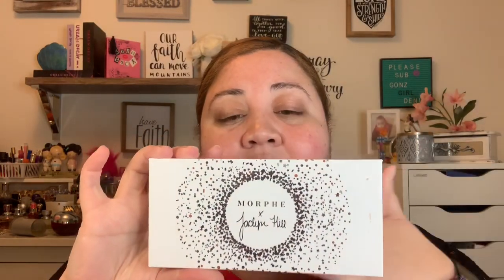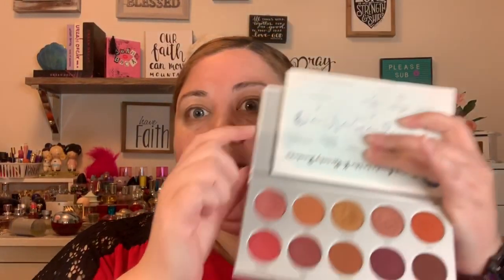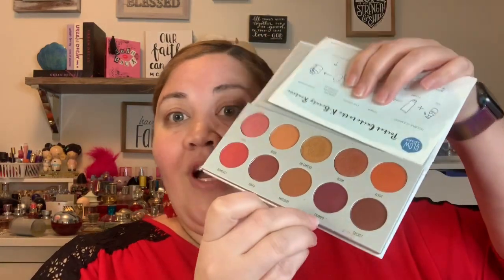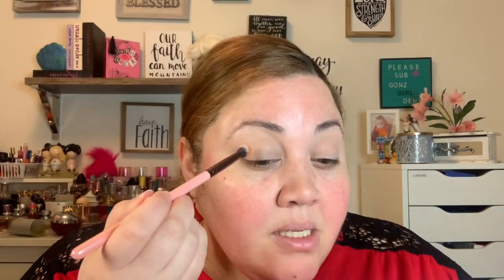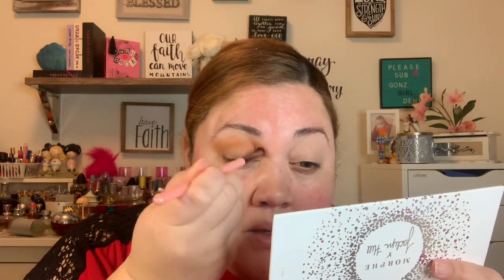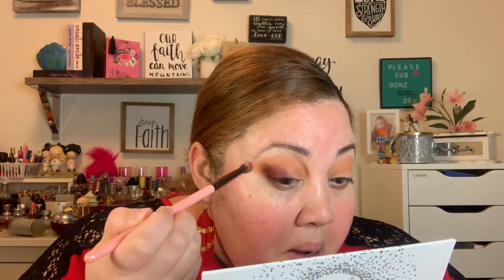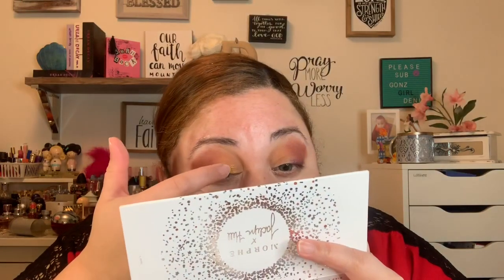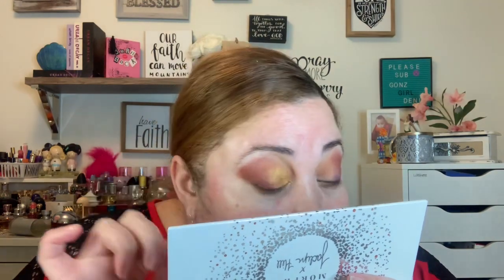Palette Bingo Using Morphe X Jaclyn Hill - Ring the Alarm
Hi GonzFam, Today I will be doing a palette bingo using my Morphe X Jaclyn Hill Ring the Alarm palette. Let's see what look I came up with.

🎊🎊Get Your Subscription 🎊🎊

📬Send Mail to:
Deni Gonz